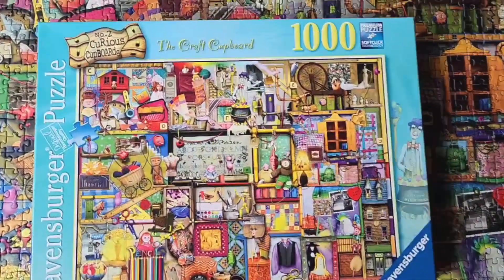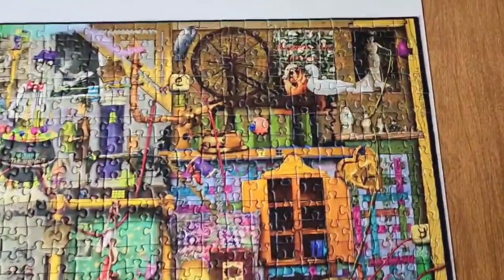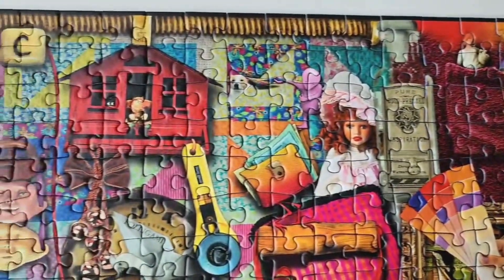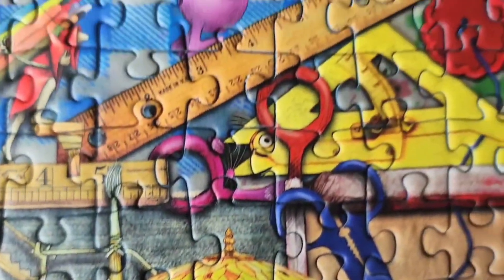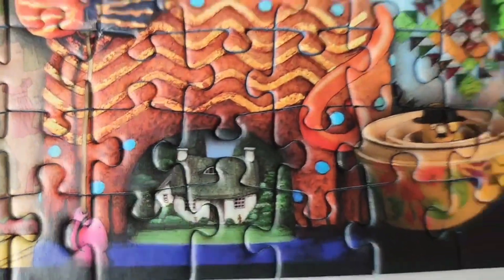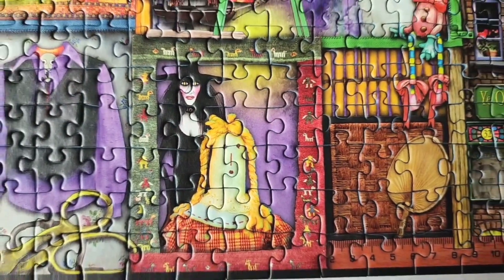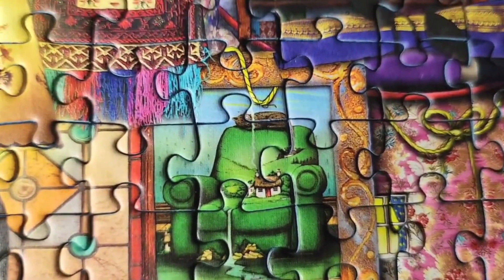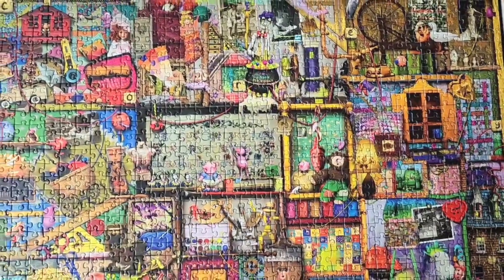Craft Cupboard 1000-piece Jigsaw Puzzle by Ravensburger Review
There are secrets in the Craft Cupboard!

This is a more challenging puzzle than one might think at first glance since there is a jumble of colors and abundant miniscule details.

I enjoyed this fun 1000-piece jigsaw puzzle by Ravensburger with artwork by Colin Thompson from his Curious Cupboards series.

Thanks for your support and purchasing through my link!